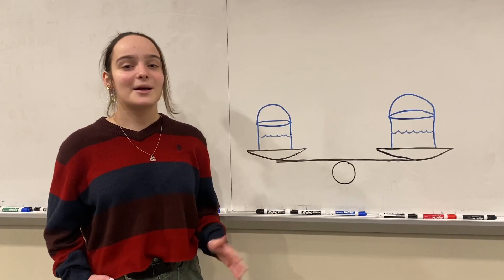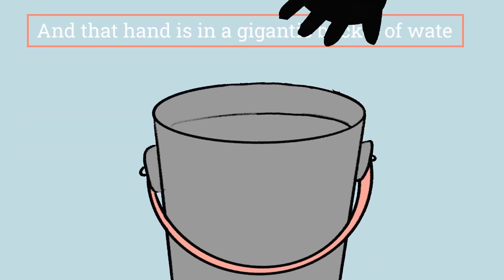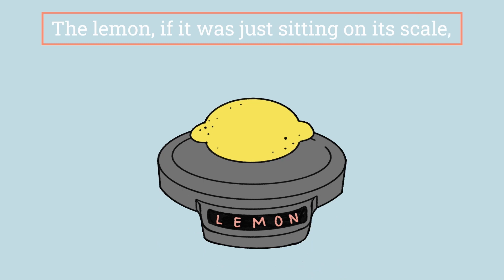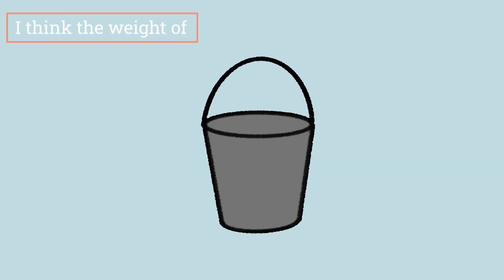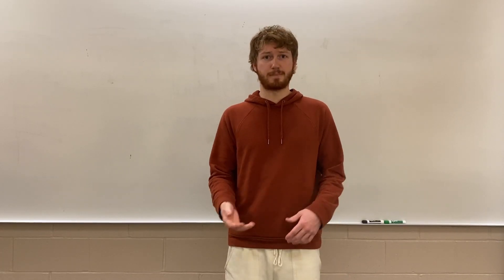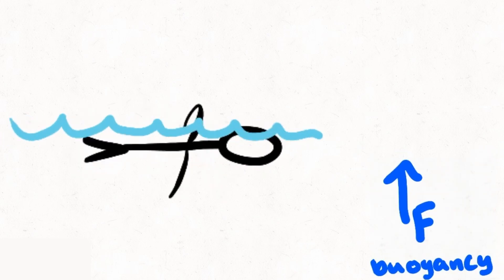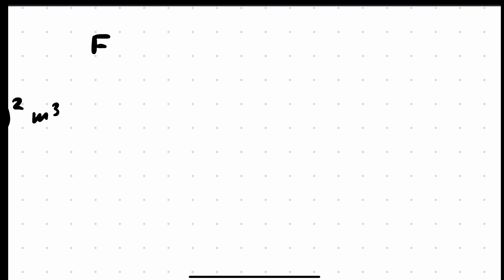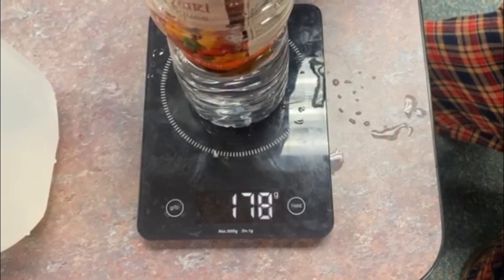The Green Brothers’ Bucket Problem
Journey with us as we explore buoyancy to explain a question posed to the Green brothers during an episode of Dear Hank and John.

REV Club is RIT’s educational video club. Our aim is to make videos about interesting topics that are explained on a level anyone can understand, regardless of education. We hope you enjoy!

Introduction: 0:00
Dear Hank and John Animation: 0:15
Our Response: 1:40
Results: 2:00
Explanation: 2:16
Calculation: 2:31
Conclusion: 3:26

Script/ research by: Lauren Stoll
Filmed by: Nathan Hoon
Edited by: Alec McDougall
Animation by Nat Furman and Paige Manley

Sources:
A special thank you to Professor Tim Landschoot, RIT Fluid Mechanics Professor, who helped answer our questions throughout the research progress.
Dear Hank and John Episode 304 (35 minutes 45 seconds)